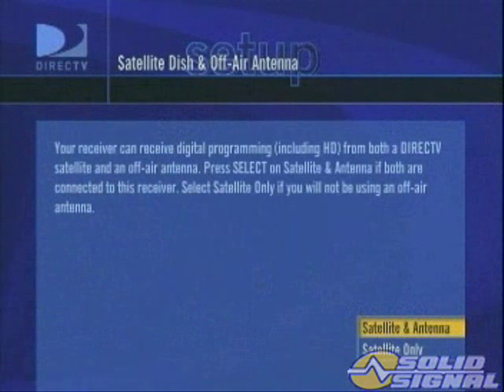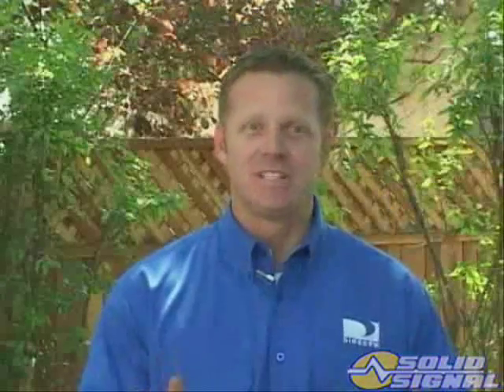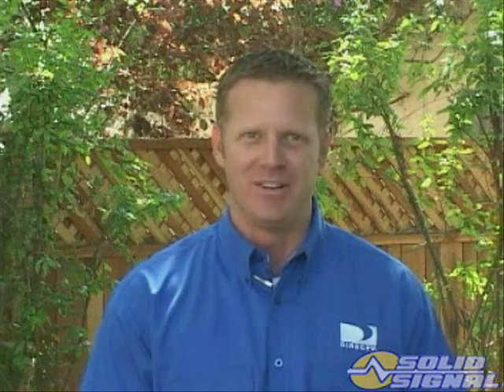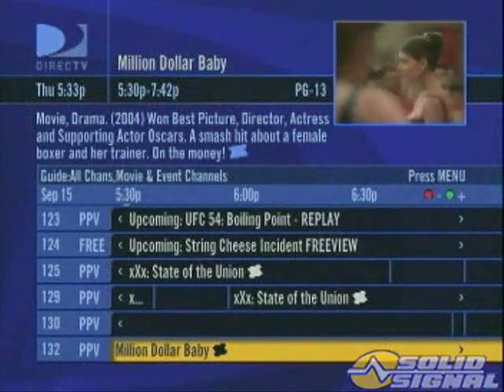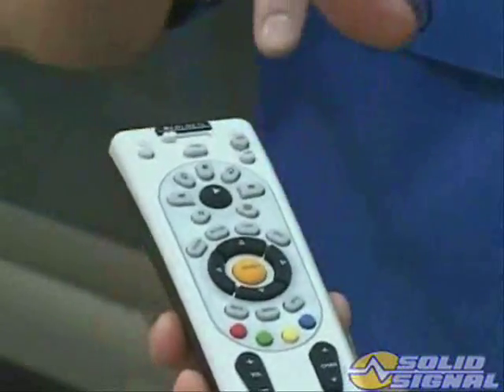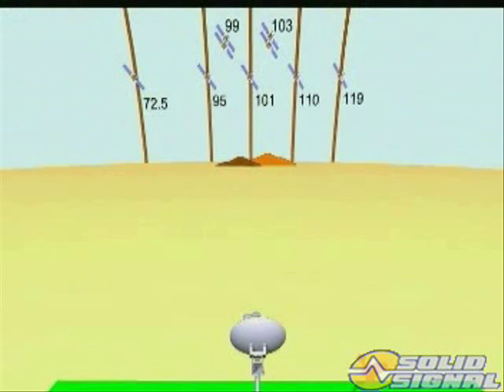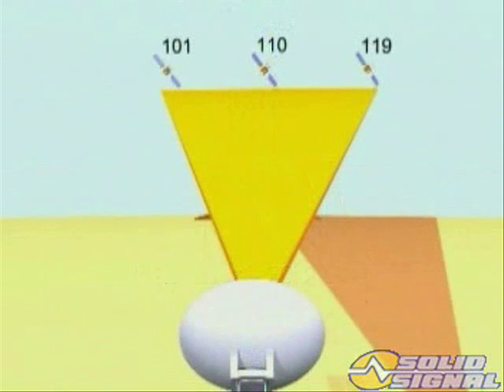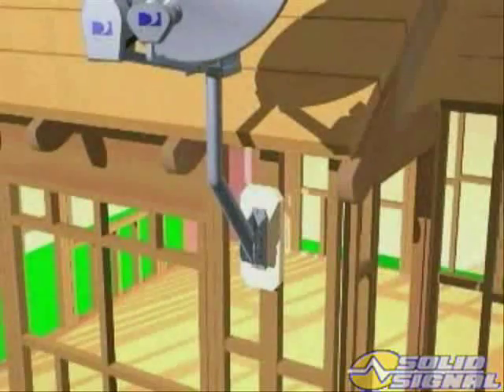DIRECTV AT-9 Mpeg-4 Ka/Ku Satellite Dish Installation - Part 5 - Finishing Up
Finishing up and activation H20 MPEG-4 HD Receiver. H20 high definition satellite receiver. Completing the install - satellite receiver training. Installation Review and Closing Statement.

DIRECTV / Solid Signal